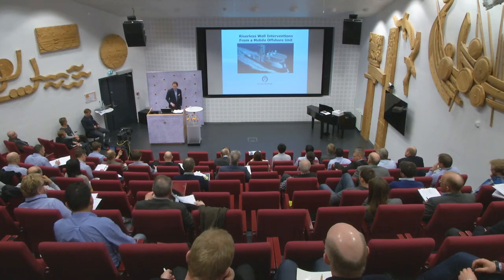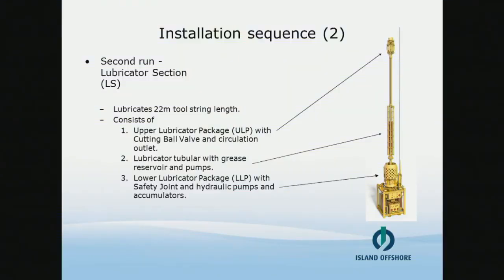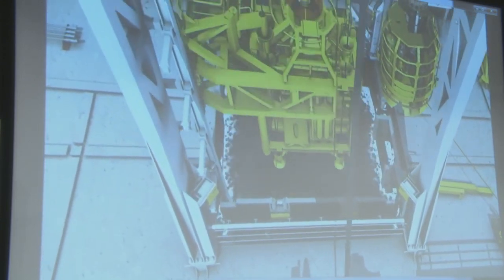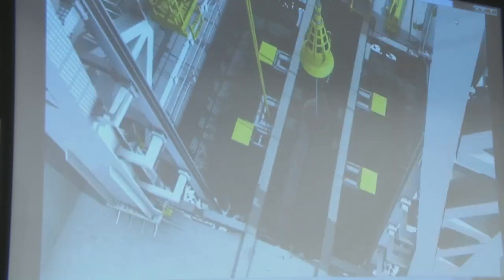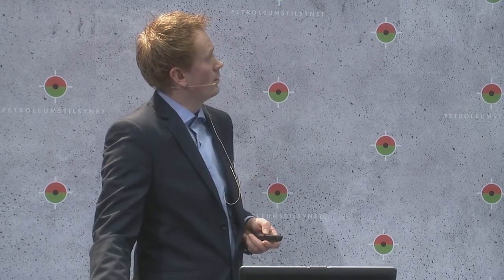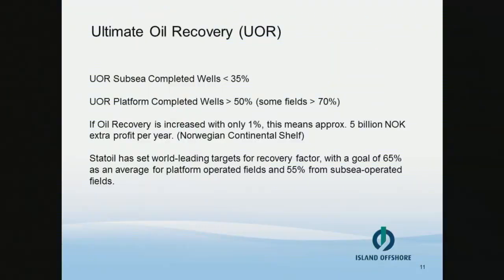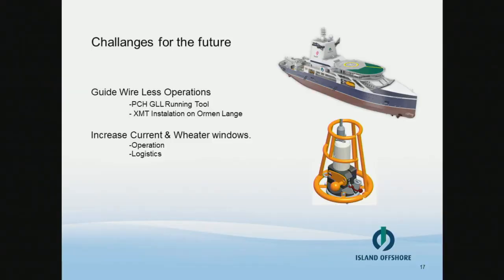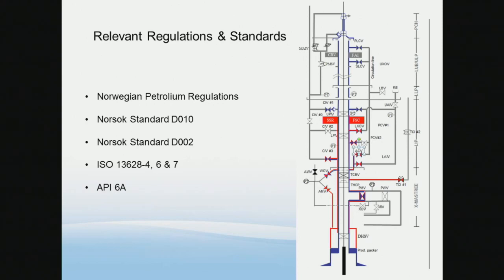Subsea Seminar Part 9 - Riserless Well Interventions from a Mobile Offshore Unit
Island Offshore Subsea AS w/ Erlend
25. march 2014
Seminar on Subsea facilities